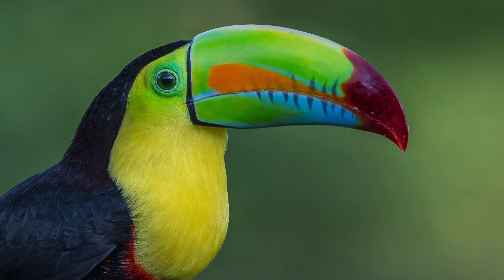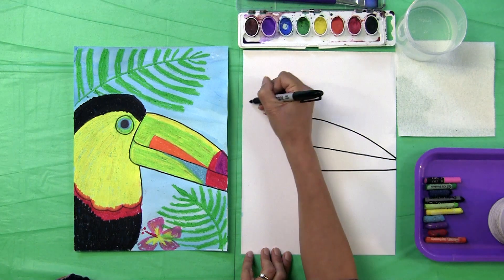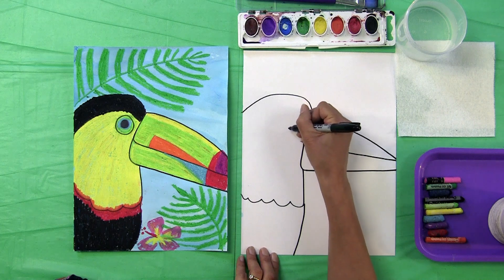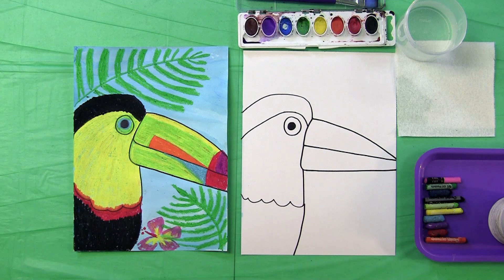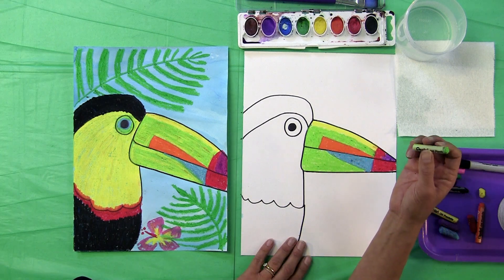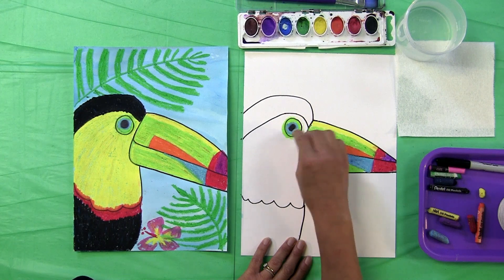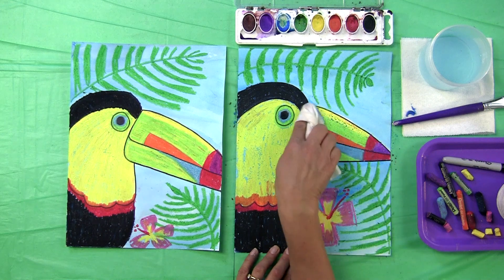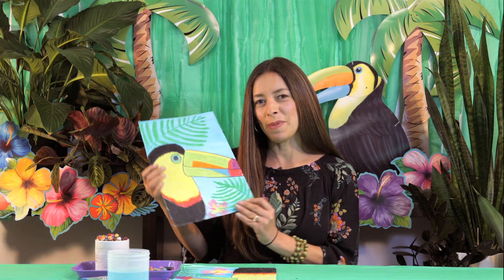Toucan Preschool Art Lesson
Let's create a toucan!  An easy to follow art lesson for children.